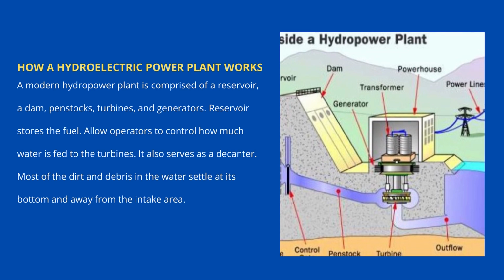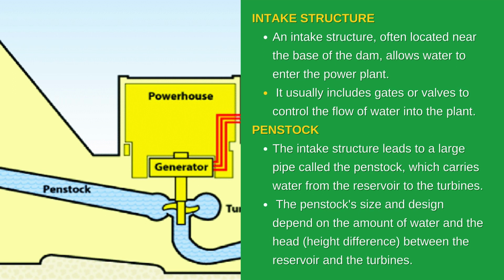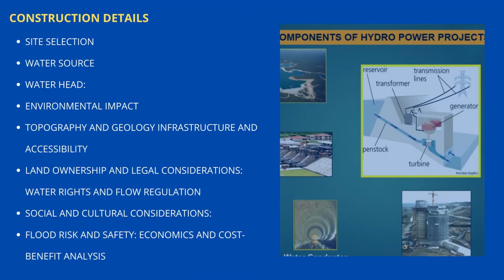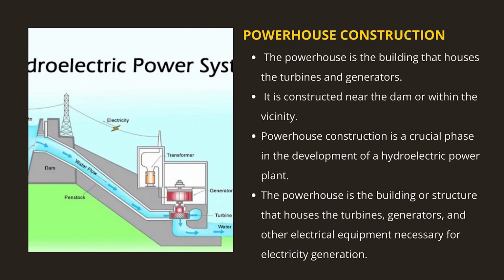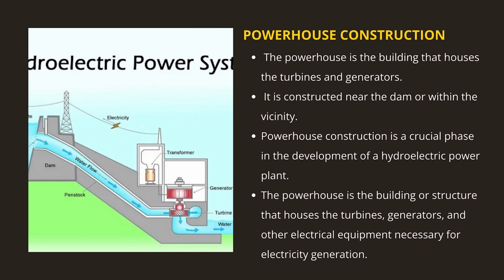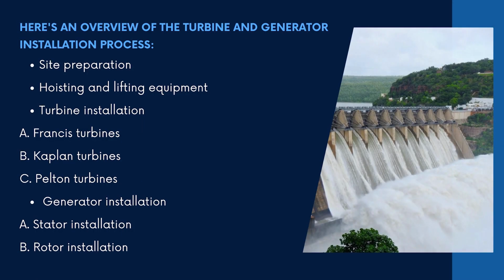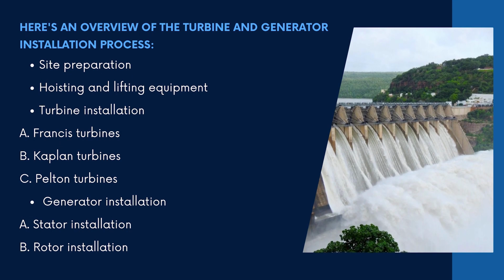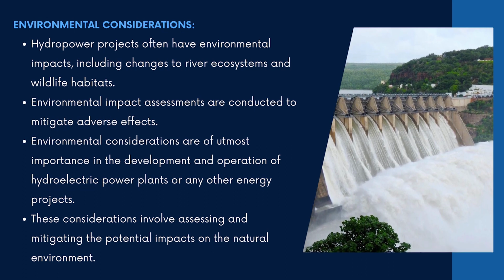Working and Construction Details